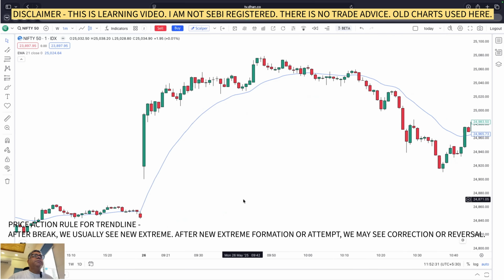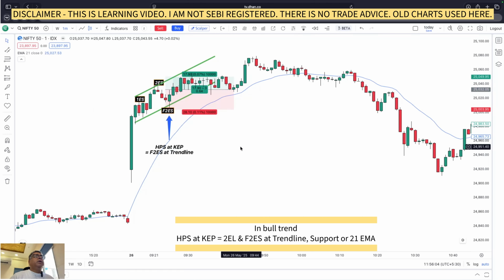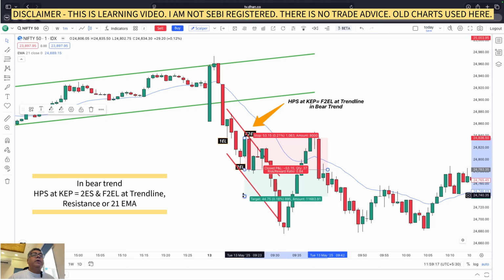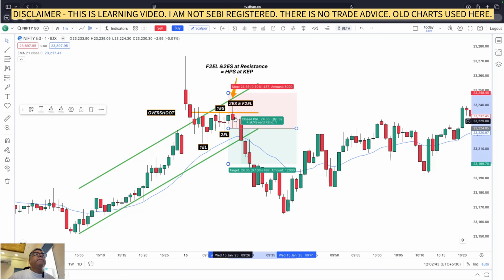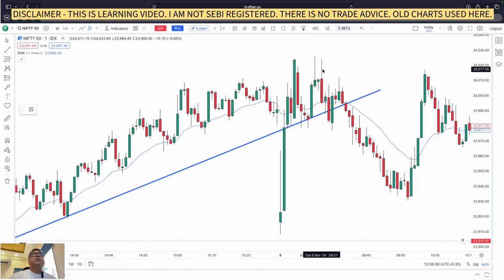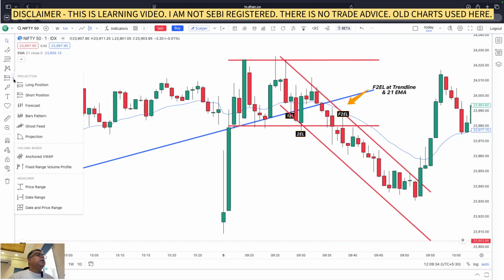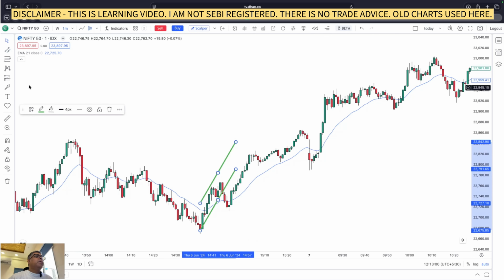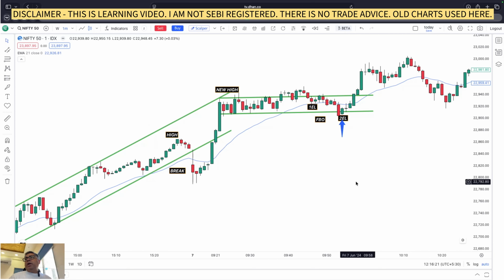1st Trade in 1st 1 hour - Scalping nifty - No Indicator - Pure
HOW TO TRADE USING PRICE ACTION?
Why learn price action now?
It is easy to learn, practice and apply in live market
It is the simplest way to trade NIFTY with clearly defined rules
Once learned, you can apply in any market for any time frame
It works for scalping, swing trading as well as investment
It is unlike other unreliable indicators-based trading systems
You learn the language of chart and understand any market like a pro
You will start getting benefits from day 1
No false claim as everything is transparent
Best things in life are FREE. Learn this trading method for FREE.
Greatest benefit is that you will manage risk better and stop overtrading
Everyday you can only get better and better from today
Once you learn, you get an EDGE which gives you better odds over the market
Markets are not random and market geometry is real. You will wait for your Setups.
When High Probability Setup forms at Key Entry Points, you will take winning trade.

Market are not as random as most retail traders think.
They always form Parallel Channels all over charts, we can learn to draw them to identify the market structure.
Markets reflect greed and fear. So, all charts have similar patterns in any time frame. If you see daily, weekly, or monthly chart - you will not be able to identify time frame if not denoted there.
Most traders have never tried to learn price action. They are always fooled by different indicators based strategy which are available offline and online. They keep jumping from one strategy to another till they blow capital again and again.
At last, they realise that all indicators work sometimes but not every time.
So, please learn following price action rules and you will learn the language of chart.
Trendline Rule -Counter trend trading while trendline is in play is against the rules.
After break of trendline, new extreme usually forms.
When price breaks the trendline, do not counter trend trade just yet.
Expect continuation of the previous trend.
After new extreme is formed, we usually see correction phase or major trend reversal.

Trendline Break -Even after trendline breaks, if it has been in effect for a couple of hours or more, the chances are high that the trend extreme will get tested after a pullback.
The test can be followed by the trend continuing, the trend reversing, or the market entering a trading range.
The single most important point about a trendline break is the first sign that the market is no longer being controlled by just one side (buyers or sellers) and the chances of further two sided trading is now much greater.

Dn't Counter Trend -Traders think the market has to reverse any moment
Traders think the market is done and cannot go any further
Beginner traders tend to pick tops and bottoms
Follow the trend
Draw parallel channel to identify the market structure/ trend
Go only long in Bull channel and short in Bear channel. Don’t counter trend.
Best trades come in the direction of the trend
Avoid sideways or choppy market.

"3 Trading range rule"
Most Breakouts fail
Buy low, sell high
Don’t trade congestions
Identify “Health” of a trading range which can be bullish or bearish
Most Breakouts are in the direction of prevailing trend.
Longer time the market is in range, greater will be the BO (BREAKOUT) move when it finally occurs.
Even if there is Breakout, best is to wait for pullback (BOPB) and retest of the breakout level to join Breakout.

KEP = Key entry point
There are 3 KEPs
1 -  21 EMA - it acts as dynamic support and resistance. On 5 minute Nifty Chart, it plays crucial role.
2 - Support when in bull trend and  Resistance when in bear trend
3 - Trendline - drawn by joining at least 3 swing points. In Bull channel, it acts as support  amd in Bear channel, it acts as resistance

What is second entry?Before attempting to describe a
second entry, I will discuss some of the theory behind why
they tend to work so well. If you have been trading for any
length of time, then you are probably already aware of the
fact that the market tends to move in pairs. In other words,
prices will make one leg, then have a pull back, and
normally make a second leg that is somewhat equal in
length as the first leg.
These moves in “two’s” happen over and over all day long
and on different time levels. If you need proof, just go
study a few charts in depth, and I think you will then agree
with me that the market does indeed move in two’s over
and over. Now that you know and understand that this is a
natural part of any price movement in the markets, the next
thing you should understand is that whenever the market
tries to do something twice and then fails, it is likely to
succeed in moving much further in the other direction.
This is what makes second entry opportunities work so well

HPS = High probability SetupsHPS at KEP
When in Bull Trend -
2EL at KEP
F2ES at KEP
Higher low acts as confirmation setup when 2EL is weak signal bar
When in Bear Trend -
2ES at KEP
F2EL at KEP